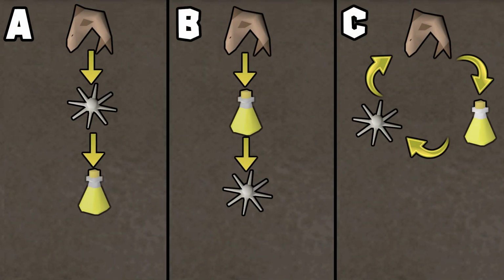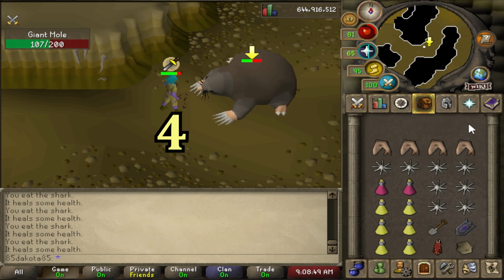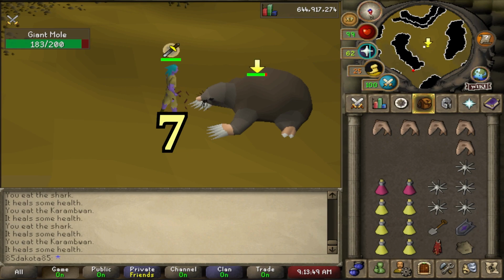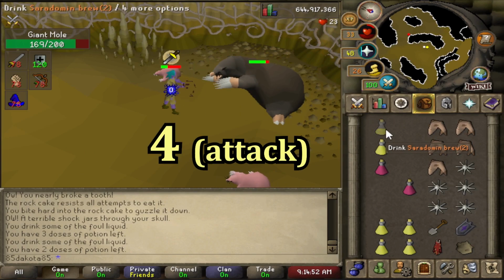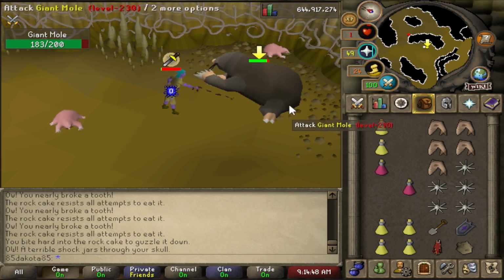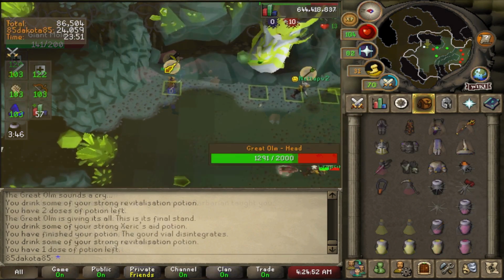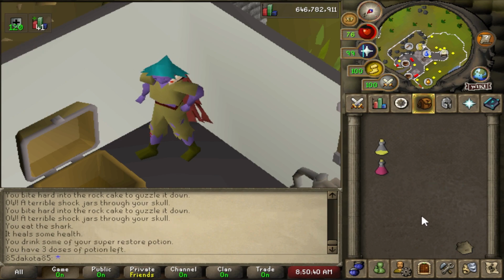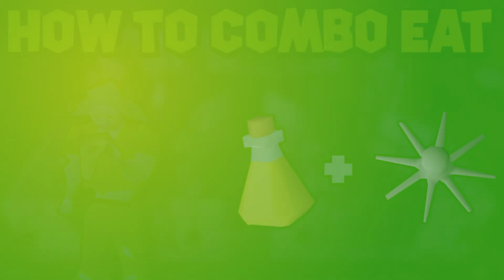How to Combo Eat | OSRS Food and Potions Guide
Hey everybody it's Dak here from TheEdB0ys and today we're talking about Combo Eating. Using Food and Potions correctly on OSRS can make a big difference in your Old School Runescape Bossing Gains, so this OSRS food and potions guide will cover everything I think you should know about how to heal up and combo eat.